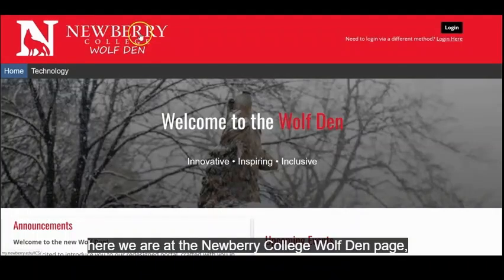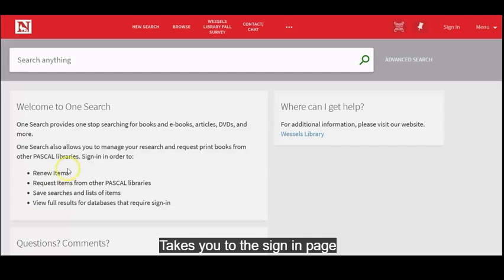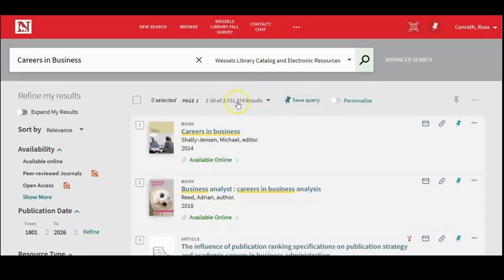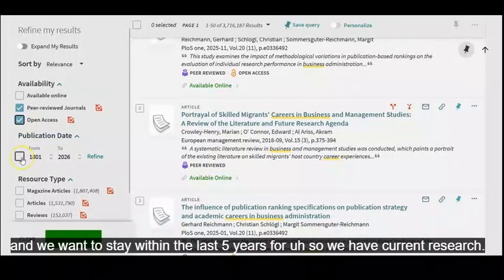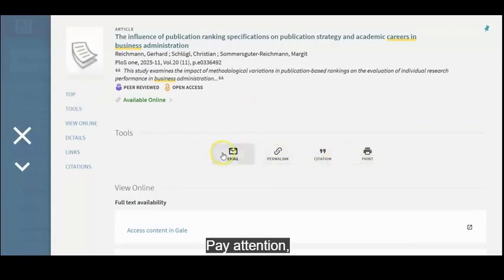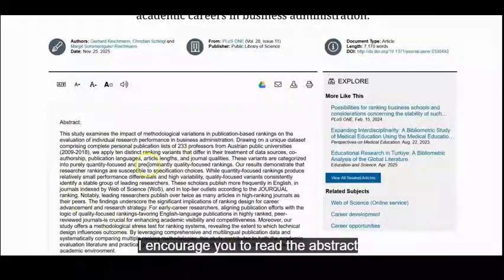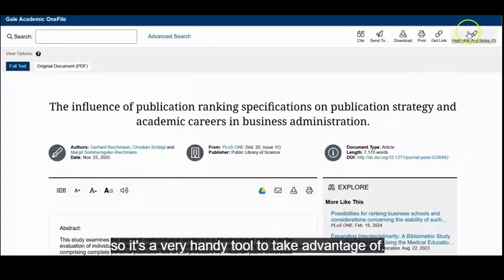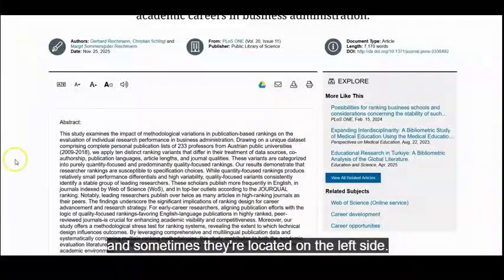Introduction to One Search